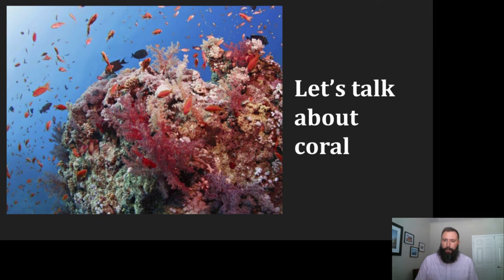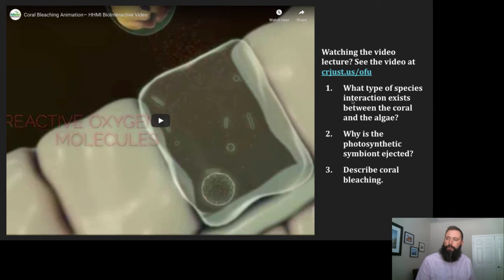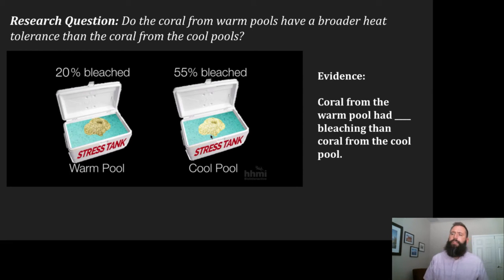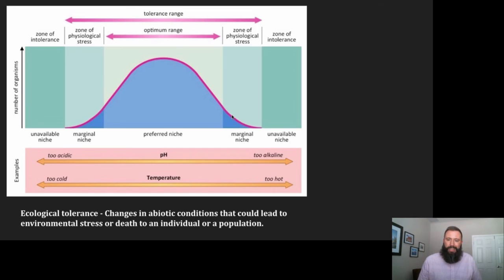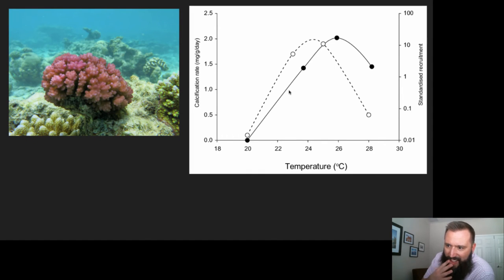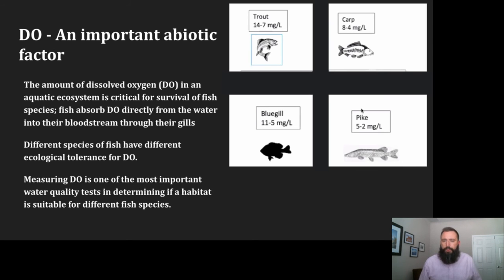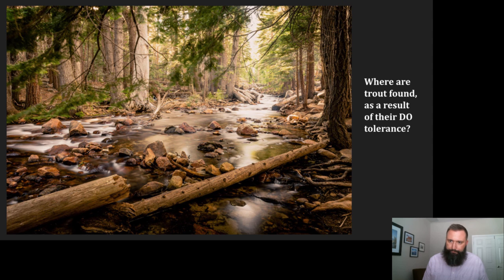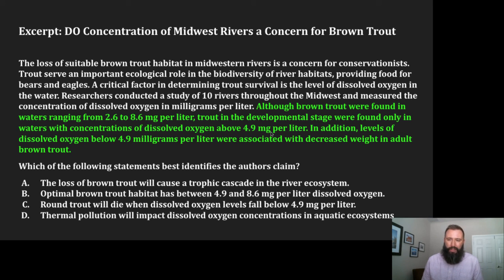Day 16 APES